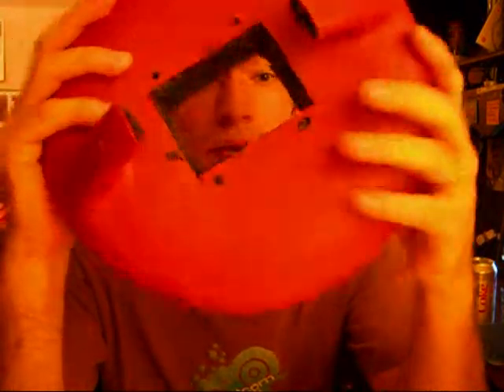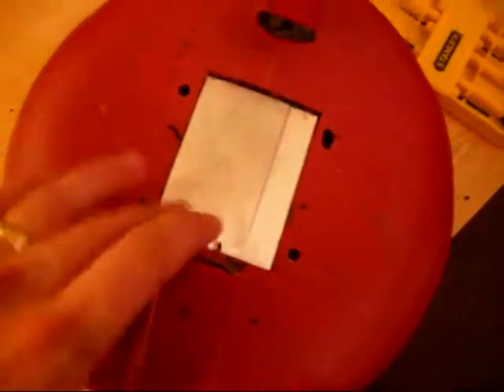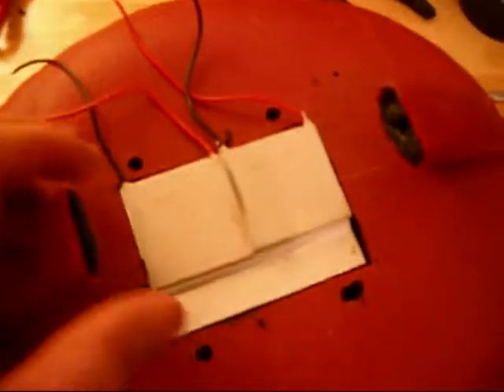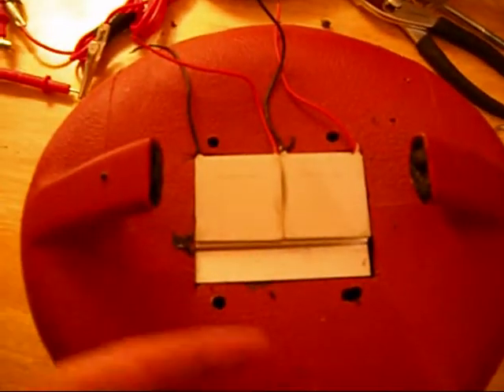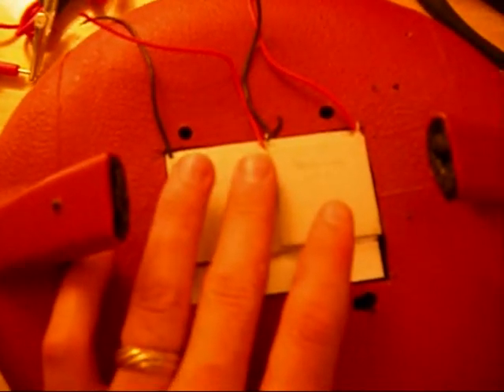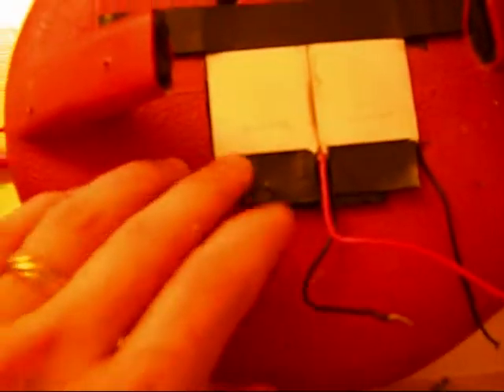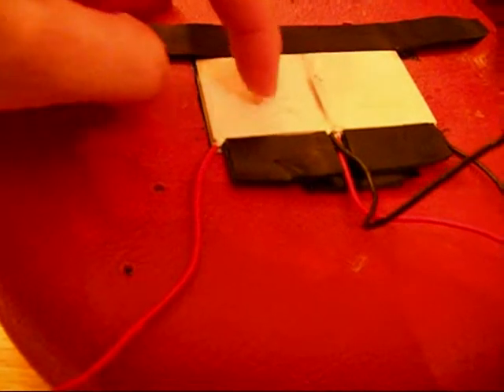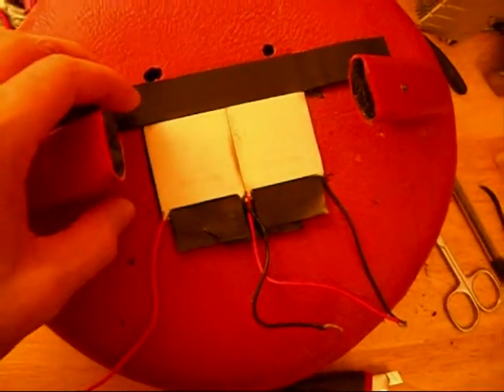Thermoelectric Cooler Part 10 - Foam insulation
I used foam insulation to fill the lid of my cooler, reassemble it together and added electrical tape around the edge of the TEC units for temporary insulation purposes.